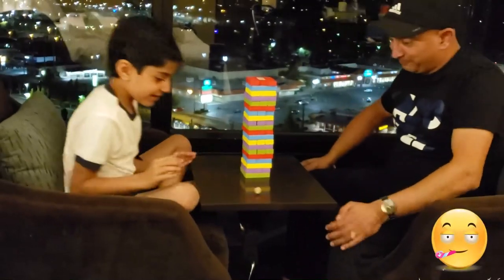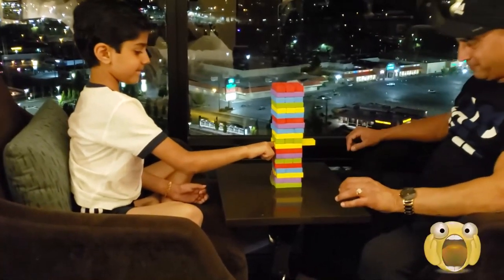Learn How To Play Wooden Staking Tower Game with Savar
Learn How To Play Wooden Staking Tower Game with Savar. It is a Colorful Wooden Deluxe Stacking Game Comes with 60 Color Wood Blocks, 1 Dice & Storage Bag!
Balance the wooden blocks, stack up the stories & don't let the tower fall!
New twist on an old classic game that includes 60 pieces of colored wood blocks with which to build a tower and then take turns playing throwing the dice that will indicate the color of the block must be removed from the tower, but carefully, because if you tear down the tower will lose the game.